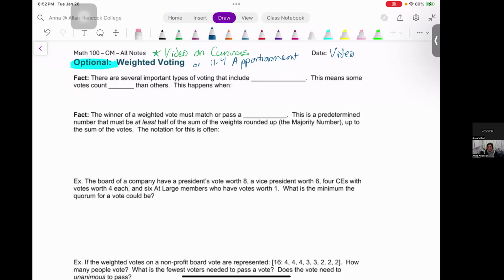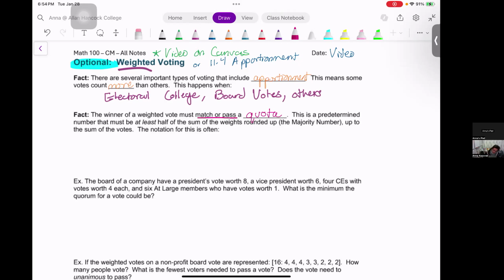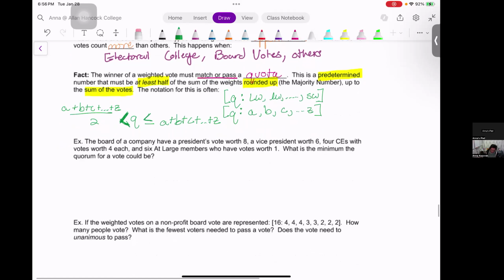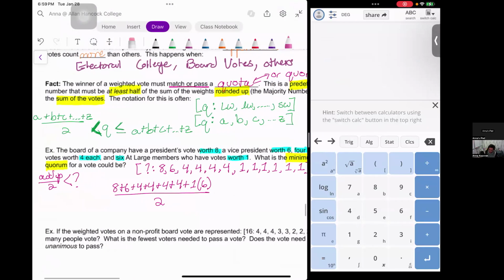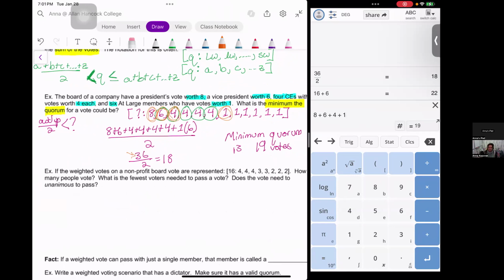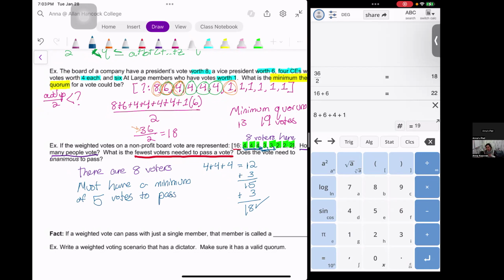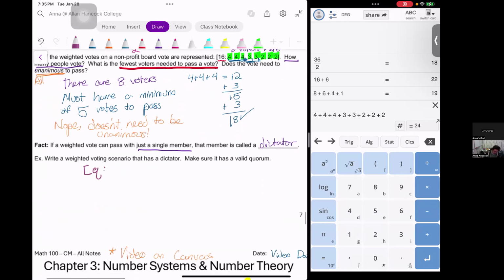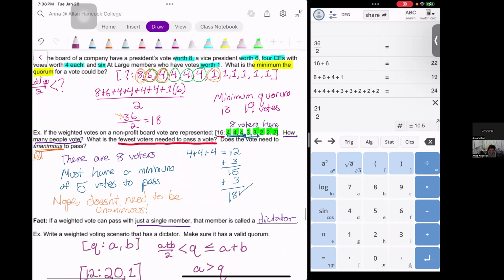Weighted Voting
Here is a short video about Apportionment or Weighted Votes.  There are a few short examples about finding an unknown quorum and checking for a dictator.  This followed the OpenStax textbook for Math 100 at AHC.